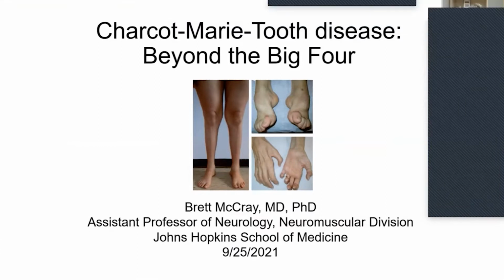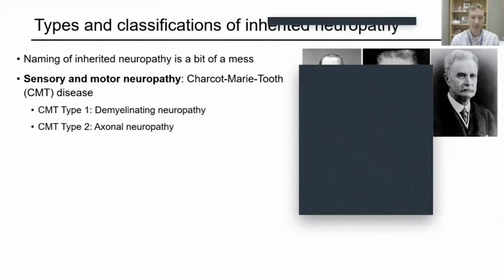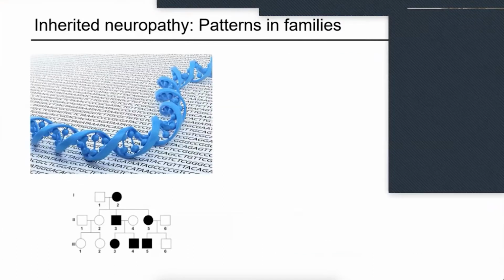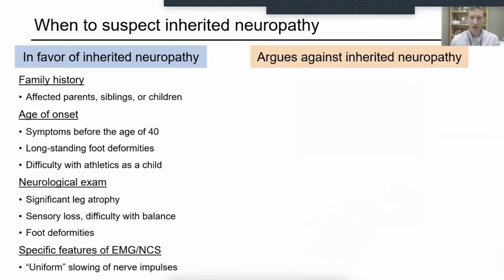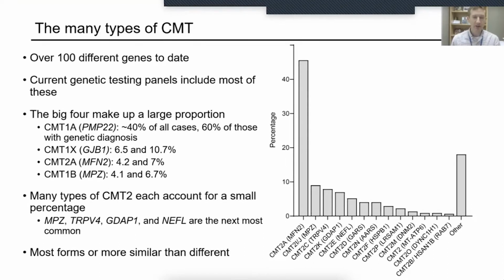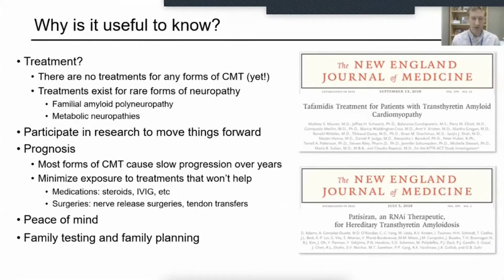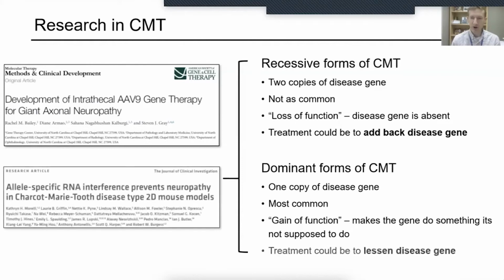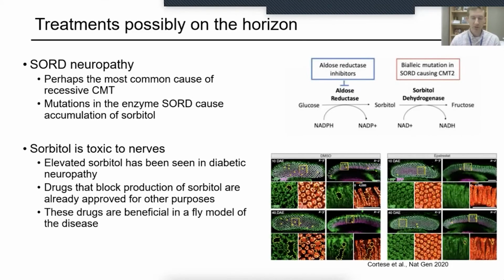Breakout session for other types of CMT – Dr. Brett McCray, Johns Hopkins University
Dr. McCray gives an overview of CMT, the basics of peripheral neuropathy and where the research is going.